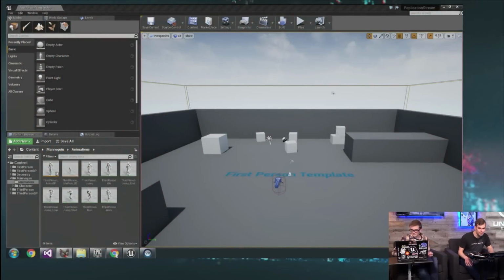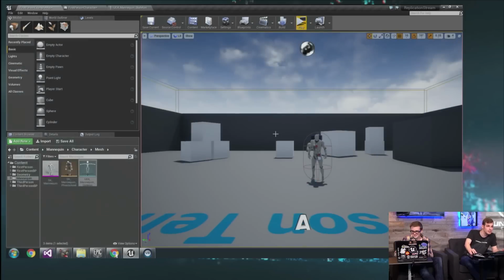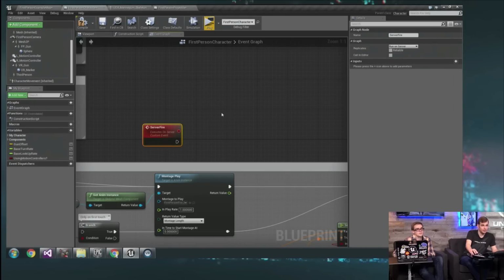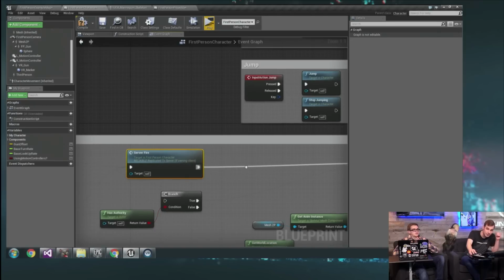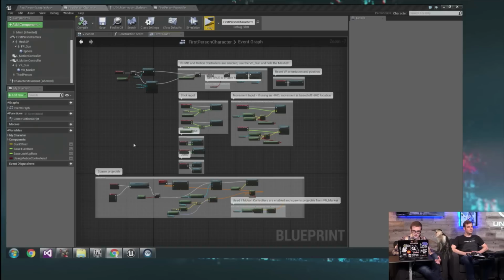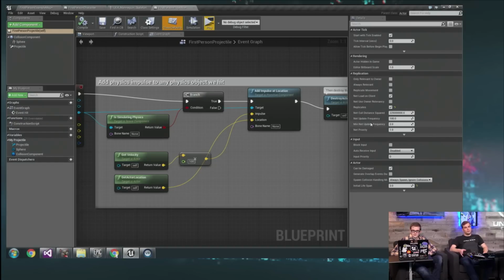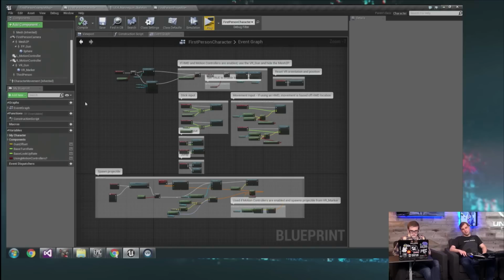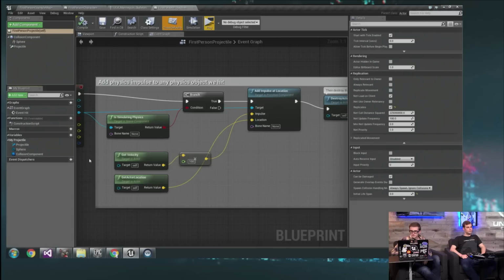Replication | Live Training | Unreal Engine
Ryan Gerleve, Sr Engine Programmer at Epic Games, dropped in to break down and explain UE4's replication. Be ready for some high-level insight and some quick examples about how Epic Games gets multiplayer running.

Project not included in this one, we just modified a First-Person & Third-Person template.

[00:00:00] Intro
[00:00:25] Example Project Summary
[00:02:05] Testing A Project With Minimal Replication
[00:03:55] Adding the 3rd Person Mesh
[00:07:53] Adding the Rifle
[00:12:30] Replicating Physics on Server
[00:16:20] Replicating Projectile on Server
[00:32:35] Testing It All
[00:38:03] Q&A
[01:19:35] Outro